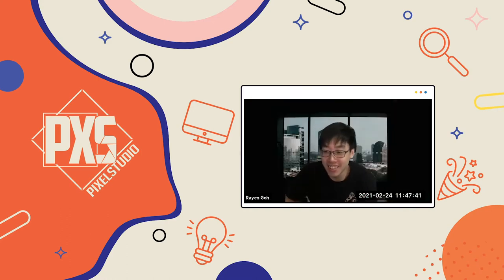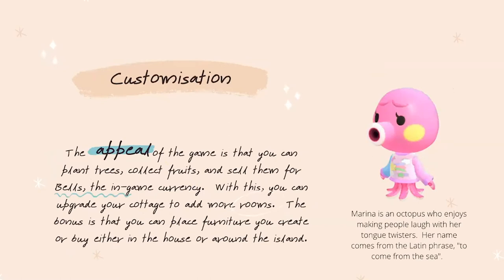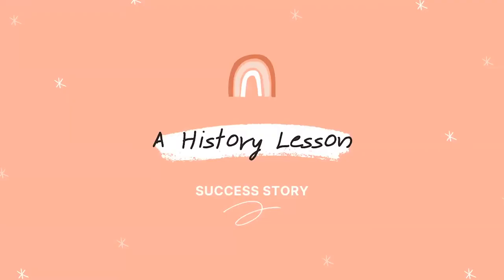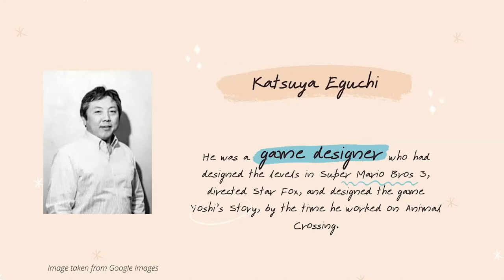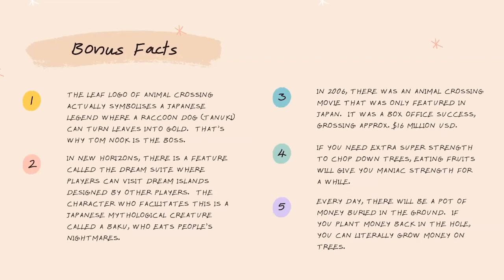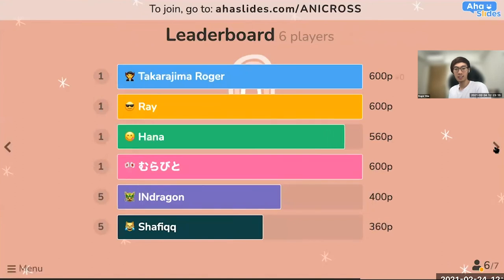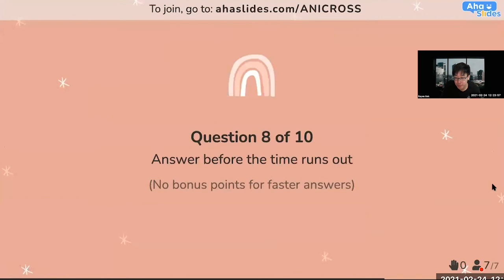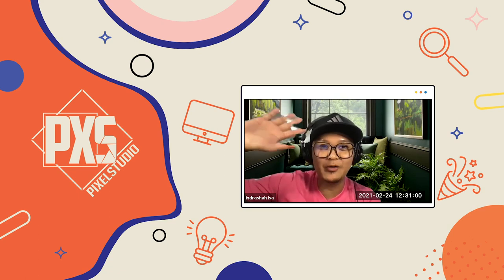Now You Know Episode 6 ⎟History of Animal Crossing by Claudia Ng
References